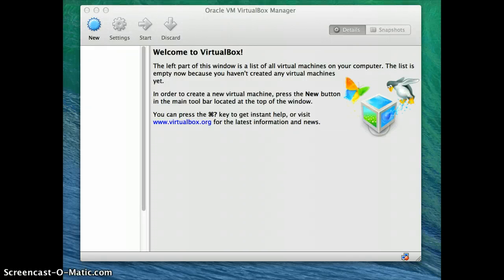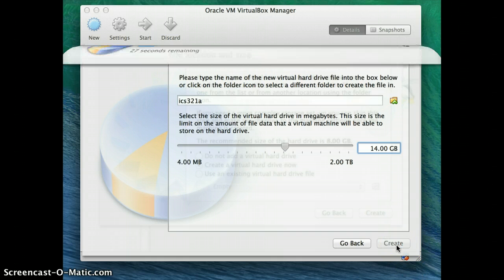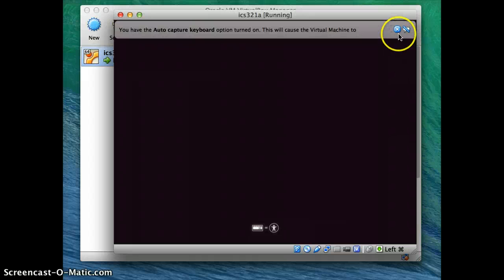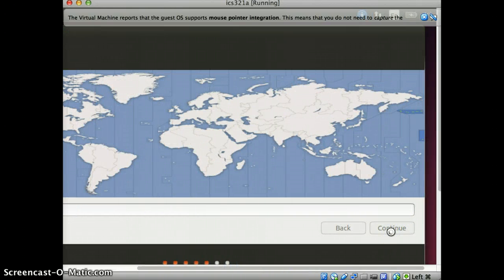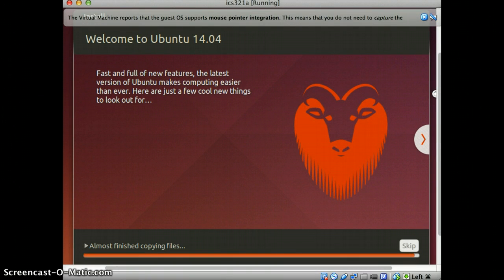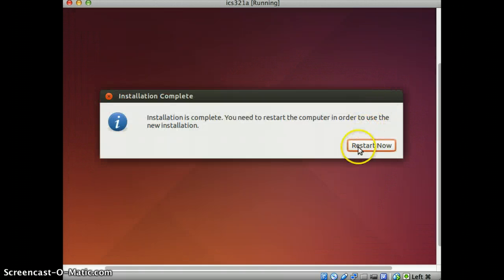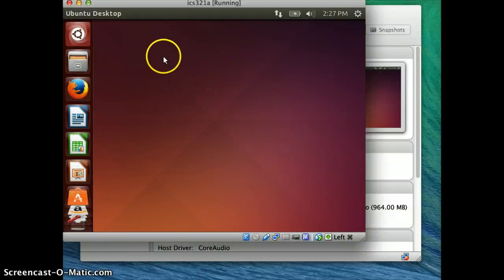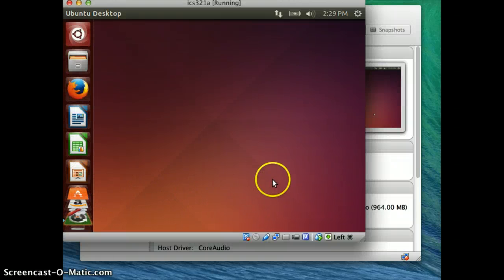Installing Ubuntu 14.04 in VirtualBox VM 4G RAM 14GB HDD